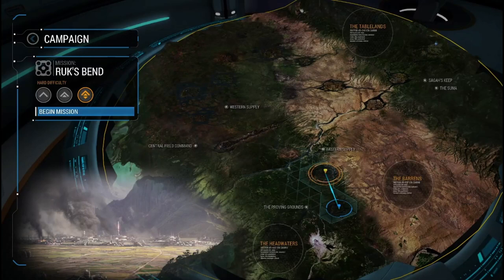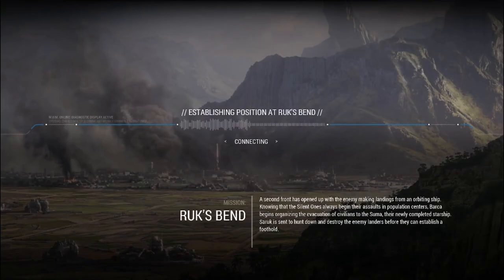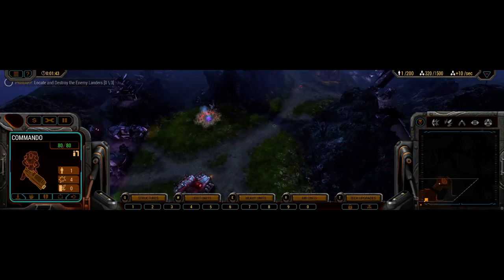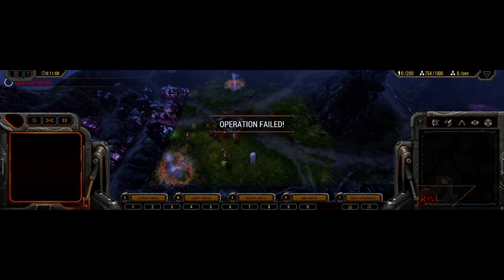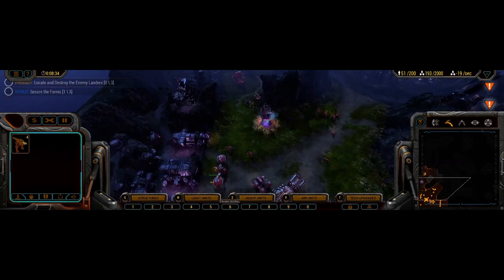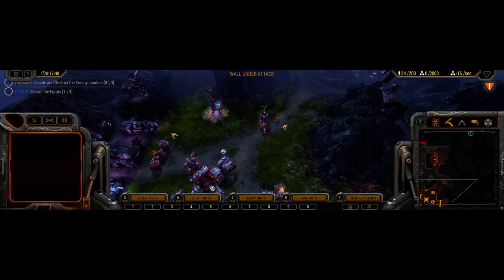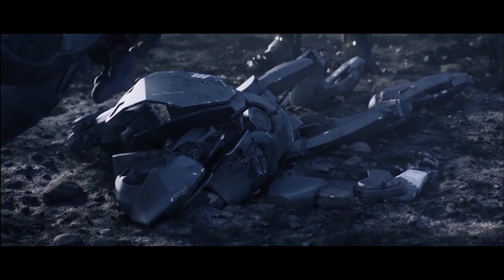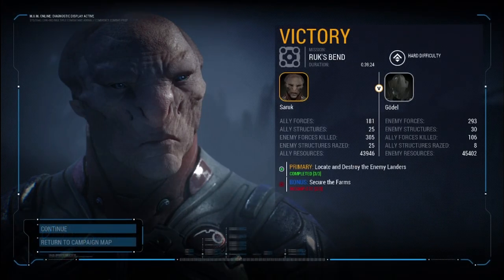Grey Goo - Playthrough - Beta - Mission 2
Playthrough of Beta Mission 2 from Grey Goo, a strategy RTS, with a sci-fi setting.

Working on the video issues still, should be fixed by Mission 4's Playthrough.